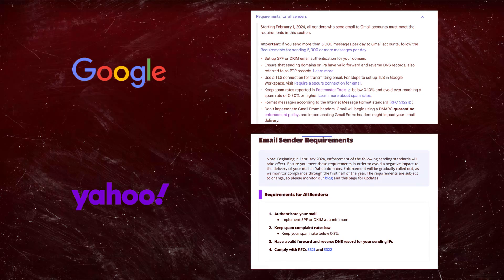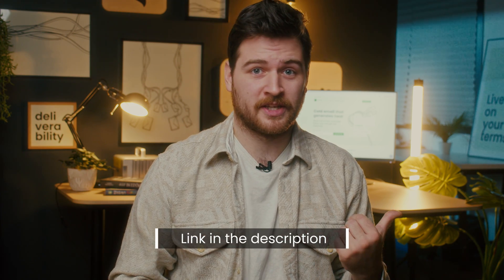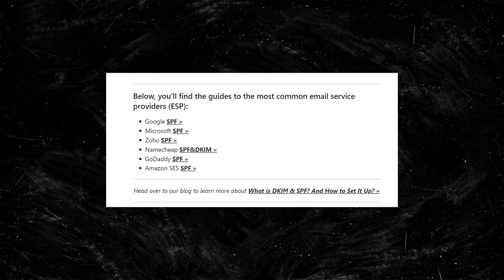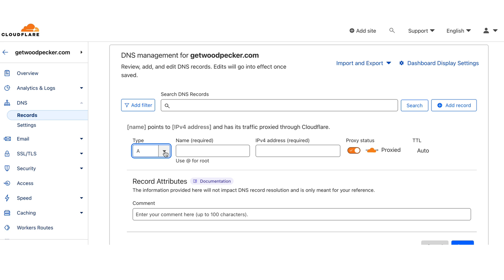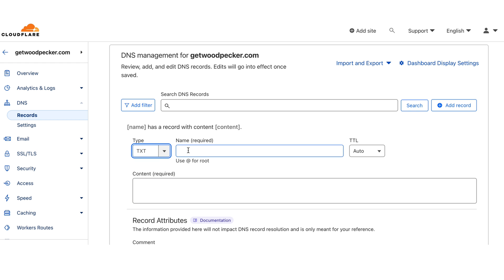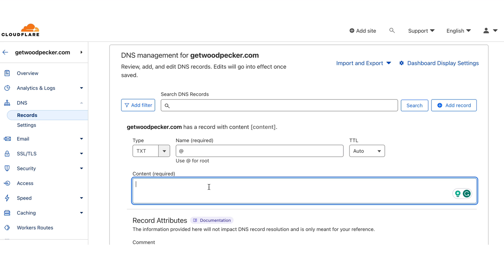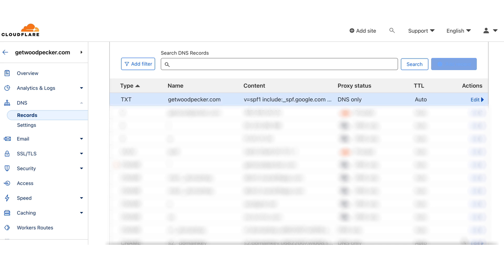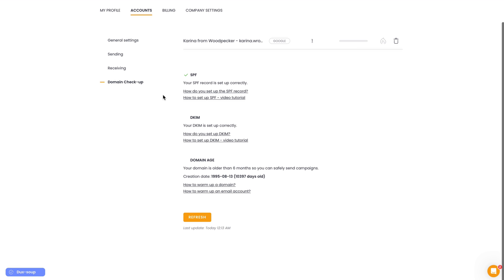How to set up an SPF record – 2025 guidelines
In this step-by-step guide, we will walk you through the process of setting up an SPF record for your domain.
SPF (Sender Policy Framework) is one of the mandatory email authentication methods for current Google & Yahoo email requirements. When configured correctly it helps reduce spam and impersonation of your emails. You can improve your email deliverability and protect your domain reputation.

Cold email marketing has evolved over the years, and with all of the lead generation strategies out there, it's easy to get lost. In this video, you'll learn what is an SPF record and why you need it for safe cold email outreach in 2025.

Follow along and take control of your domain's email deliverability with a properly configured SPF record.

Everything you need to know about the new Gmail and Yahoo rules is in this survival guide

Timestamps:
0:00 Intro
0:37 What is SPF record
1:35 How to set up SPF
2:45 How to check your SPF in Woodpecker